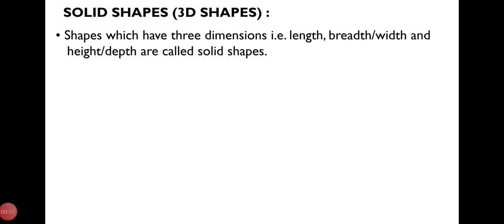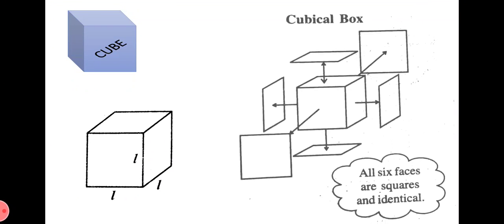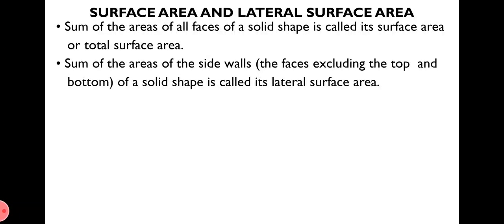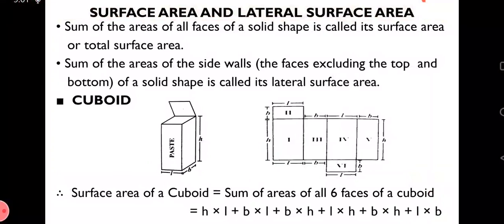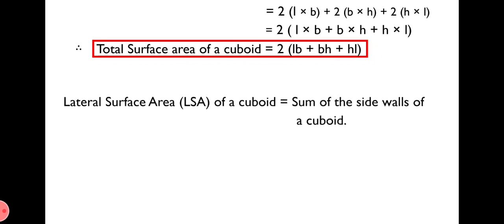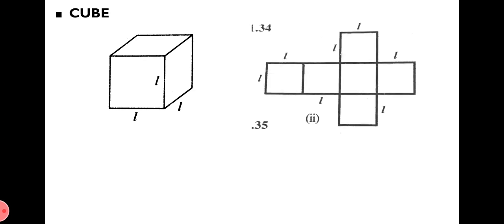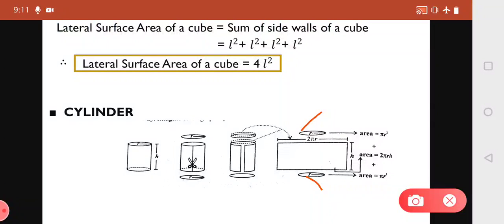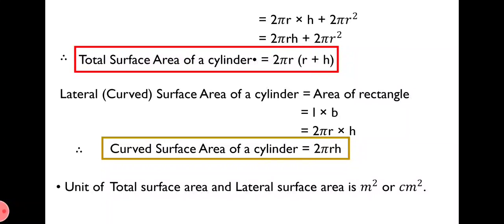Class - VIII Math Chapter-11 Mensuration Part.-5